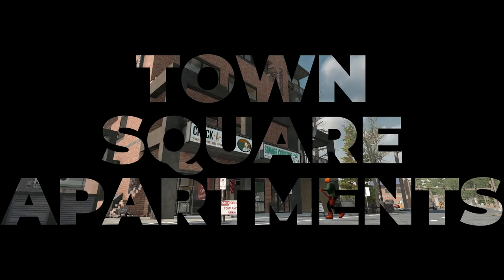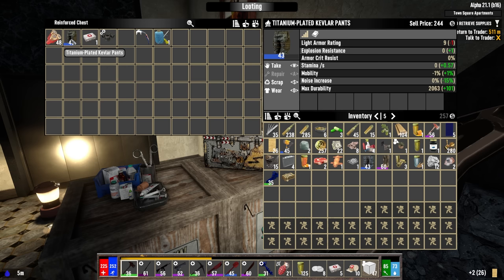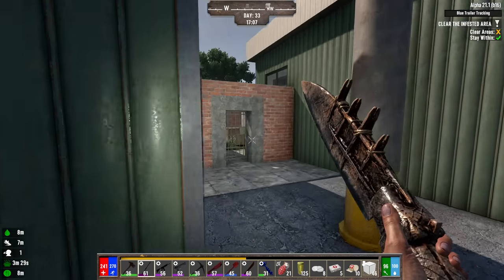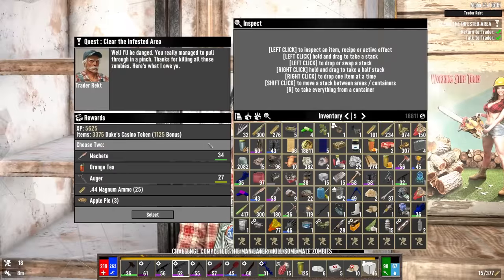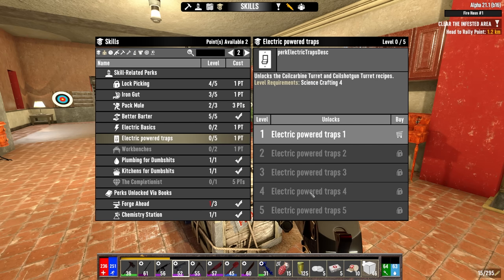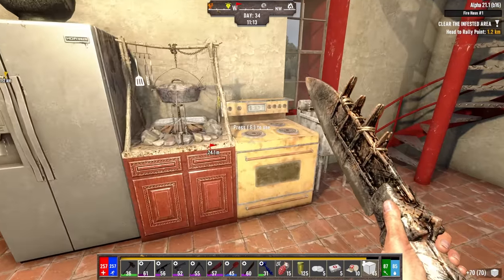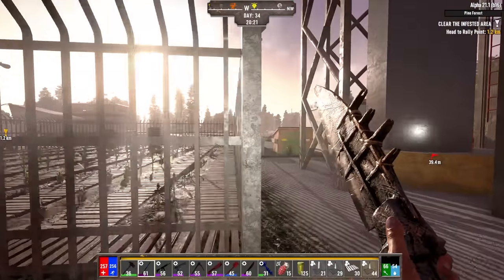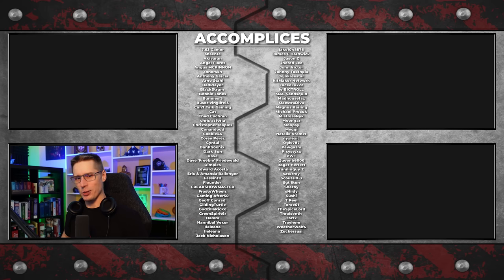Becoming a Master with Dr. Anna - 7 Days to Die (Ep.17)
It's time to meet with Dr. Anna and see what secrets she has in store for us...

My YouTuber Setup:
✅Mic Boom
✅Camera Lens

Other Links:
🎮 FRAG Servers 👈High Quality Gaming Servers

⌚ TIMESTAMPS:
0:00 The Fetch and Clear at Town Square Apartments
6:34 Digging Treasure and an Airdrop
9:34 The Infested Clear at Blue Trailer Trucking
14:38 Rewards from Rekt
16:10 Meeting Dr. Anna
19:51 Becoming a Security Master
22:50 More Shopping at Anna's
23:34 Becoming a Master Farmer and Survivalist
25:16 Cooking Advanced Food
26:32 Building a Garden Fence and Area Beatification
30:41 Rebranding the Fire Station
31:16 Base Decorating
33:22 Base Upgrades to Stainless Steel

⚙ SETTINGS:
     ►Difficulty: Warrior